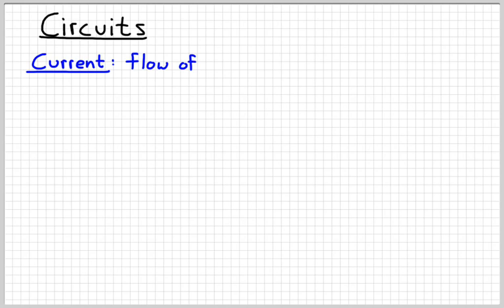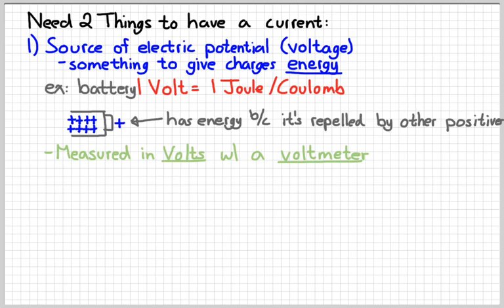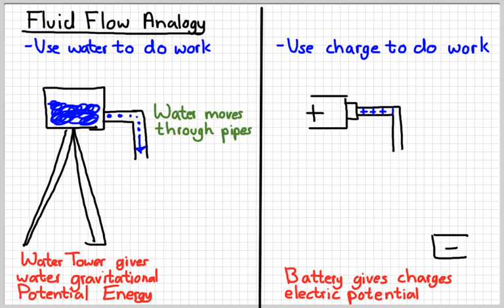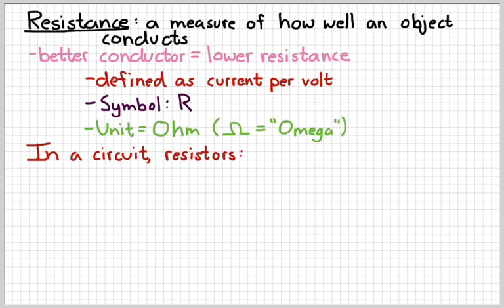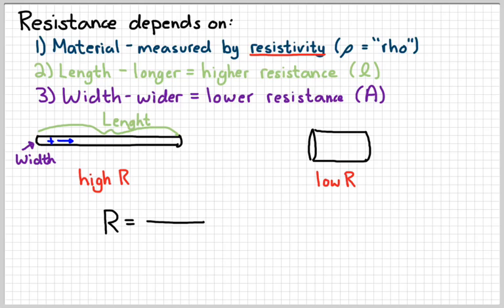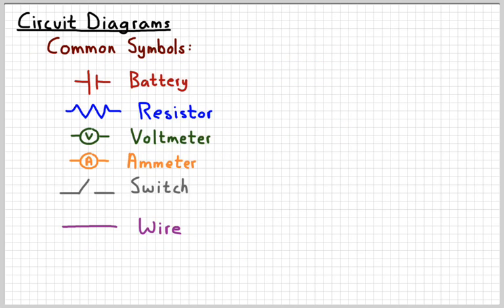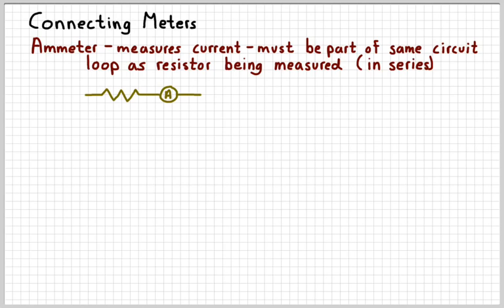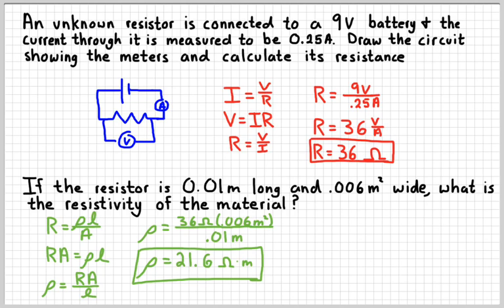AP Physics 1 - Circuits and Ohms Law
Watts up Ohms?